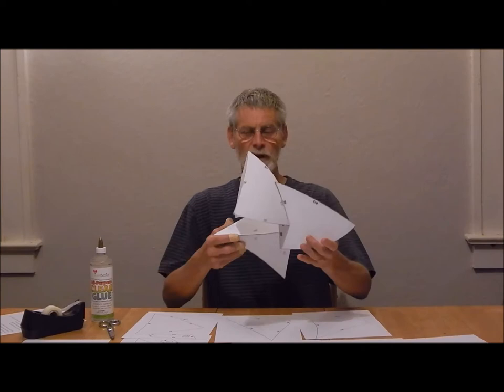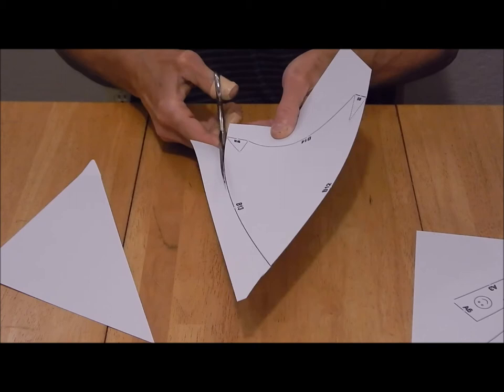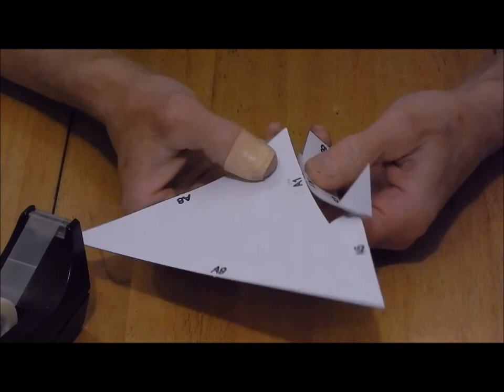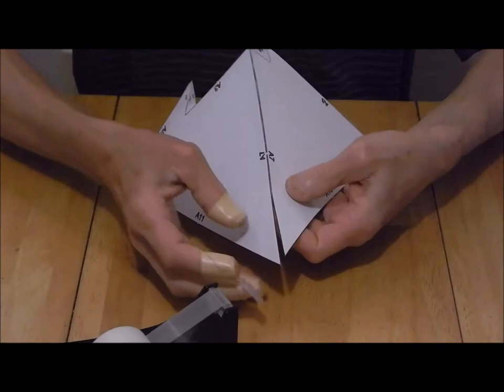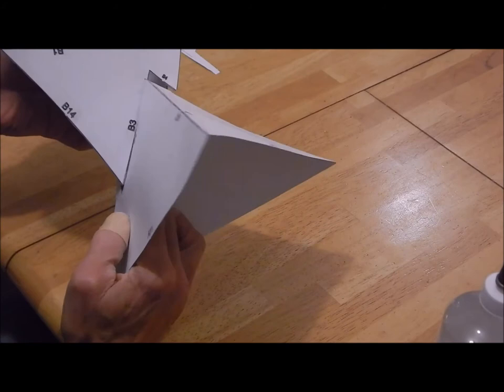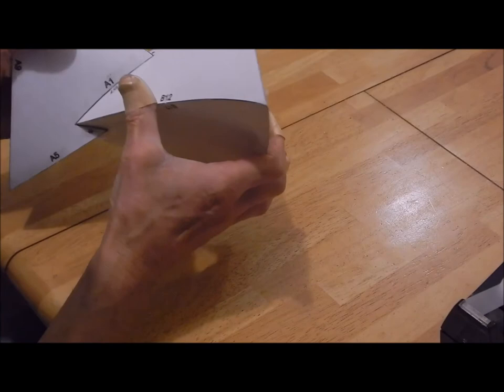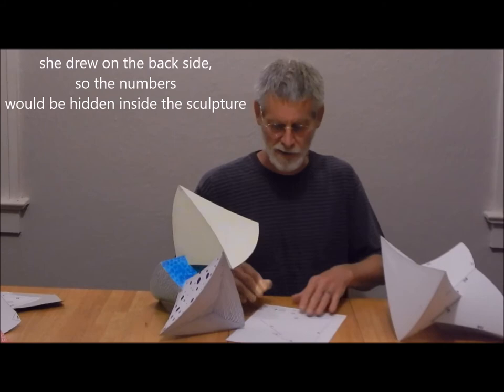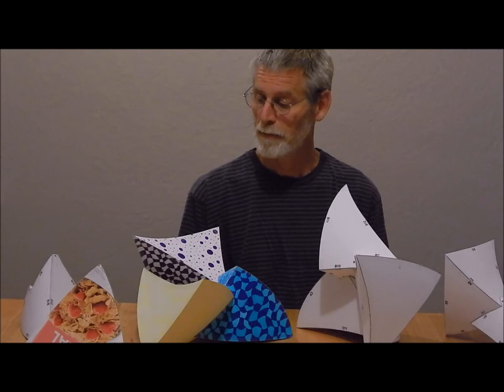Free DIY Paper Sculpture - Designed by Harry McDaniel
This video will guide you through the process of assembling a paper sculpture -- "Crabby Mouse".  Print the FREE patterns from:  HarryMcDaniel.com/works/CrabbyMouse.html
Give it your own creative touch with markers, paint, collage, etc.  Have fun!